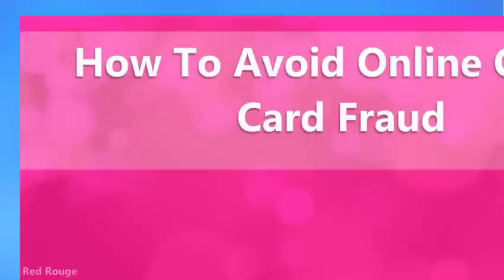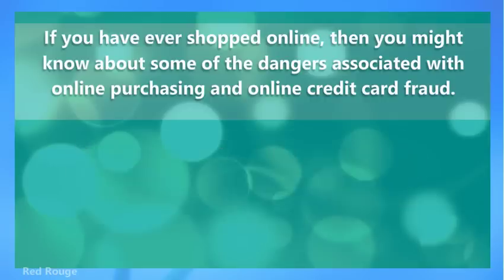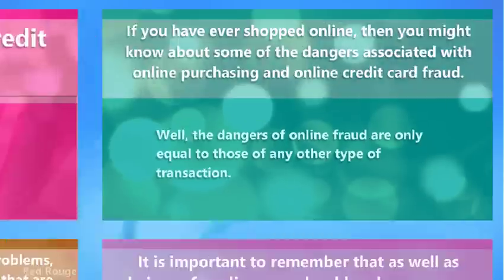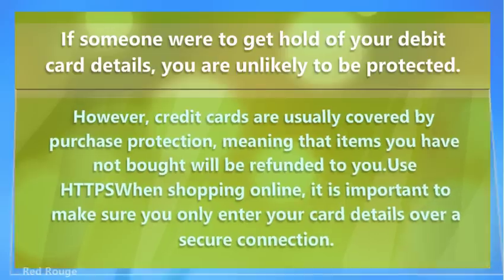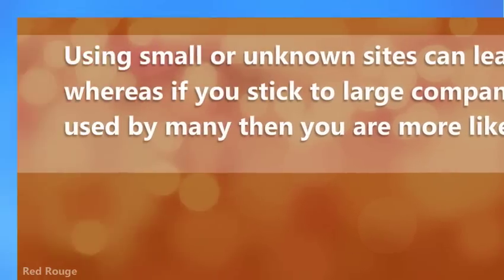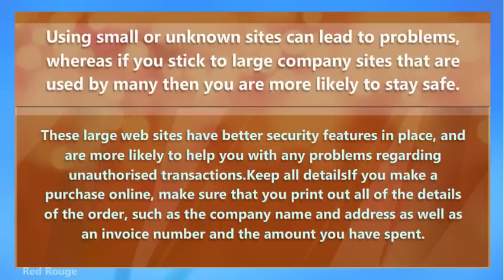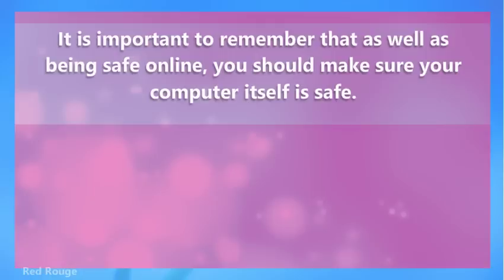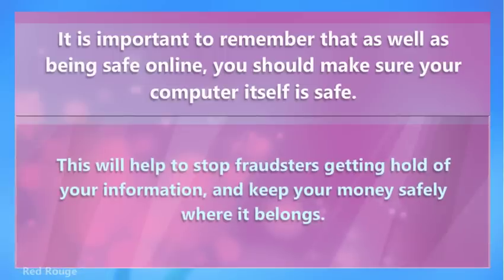How To Avoid Online Credit Card Fraud